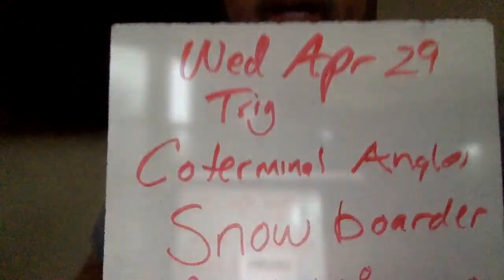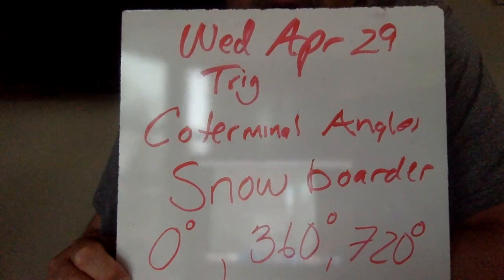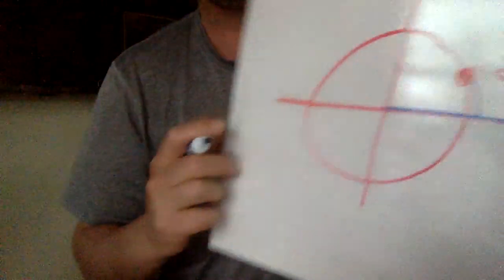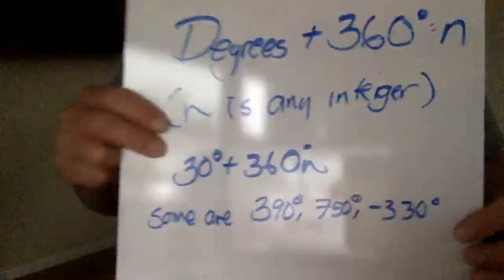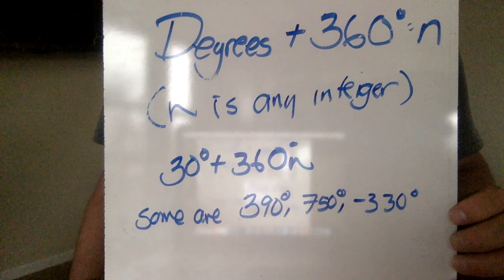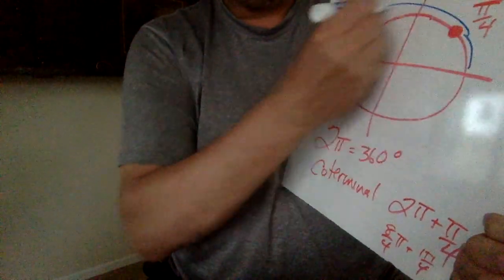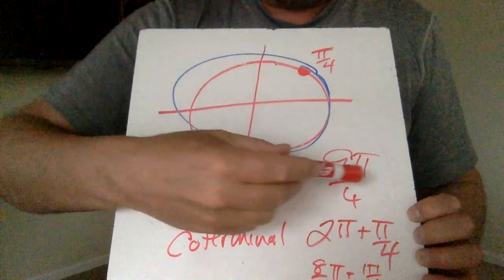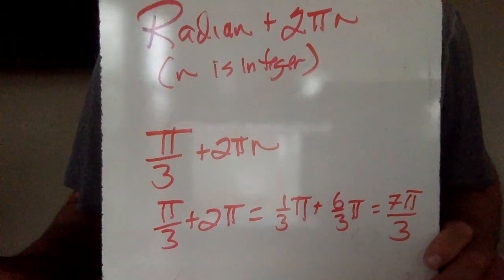trig 4/29 coterminal angle video